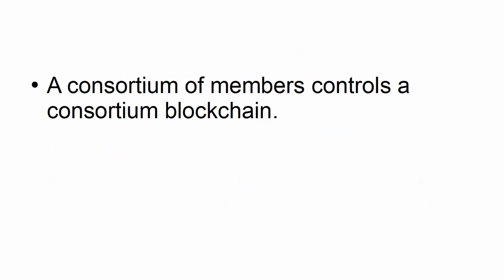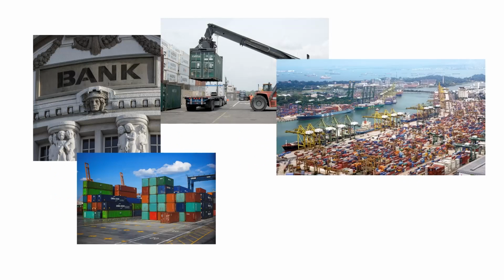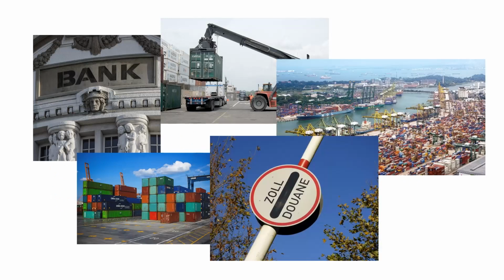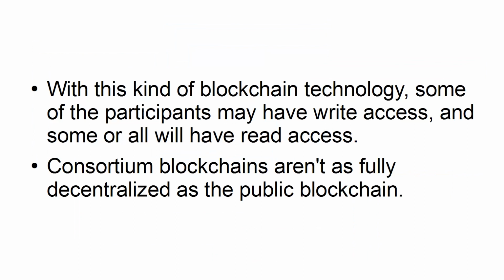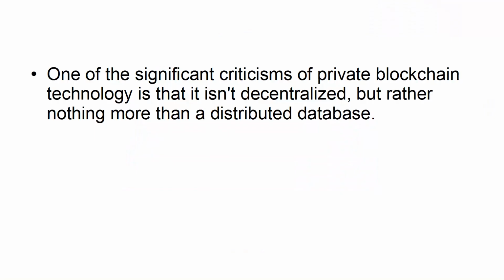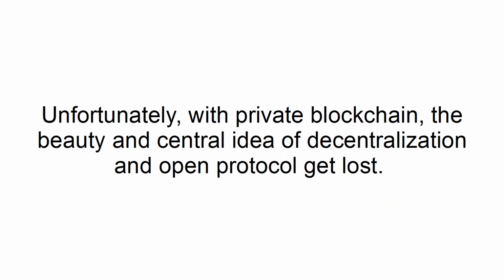Understanding 3 Different Types of Blockchain Technology | Blockchain Secrets | Sociolance